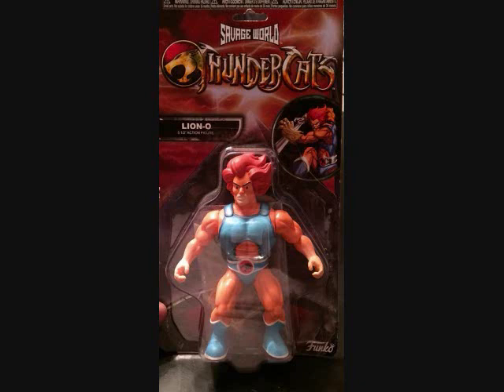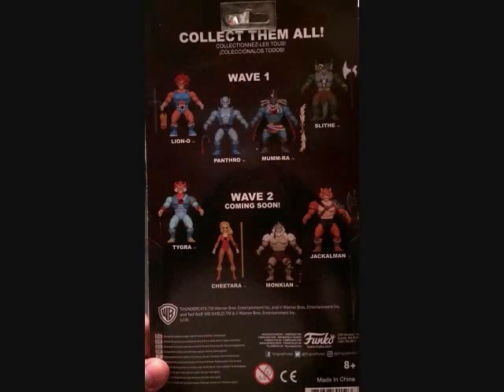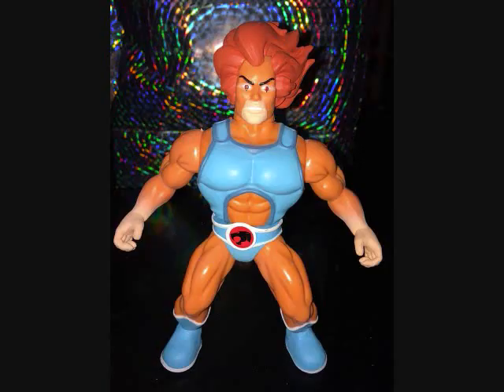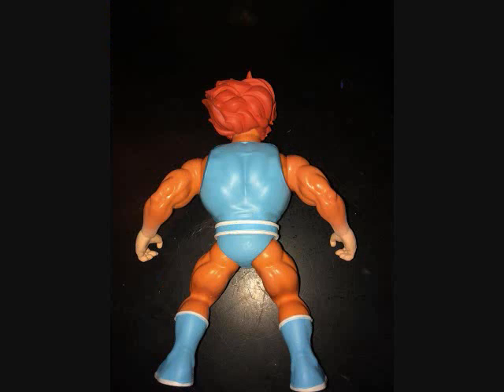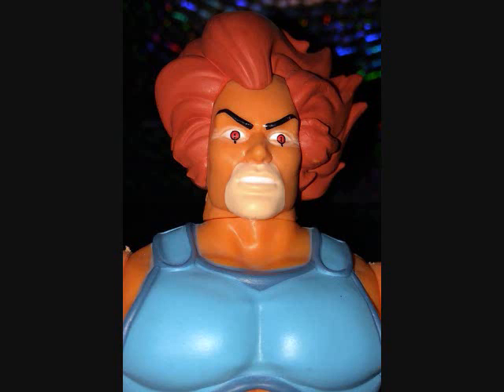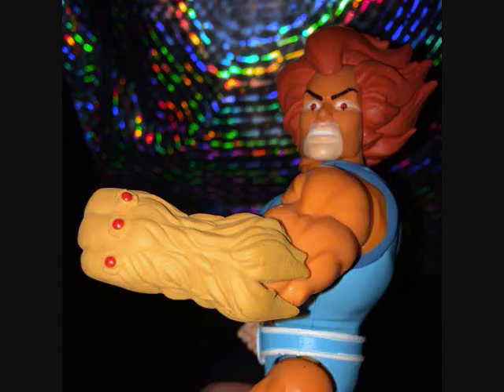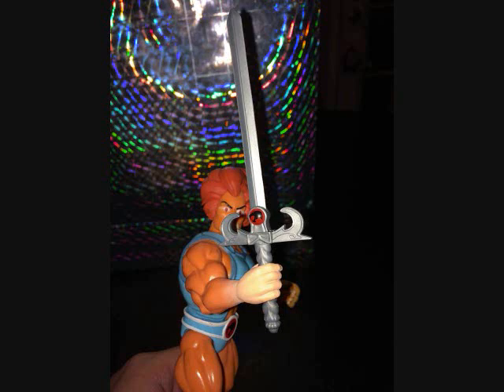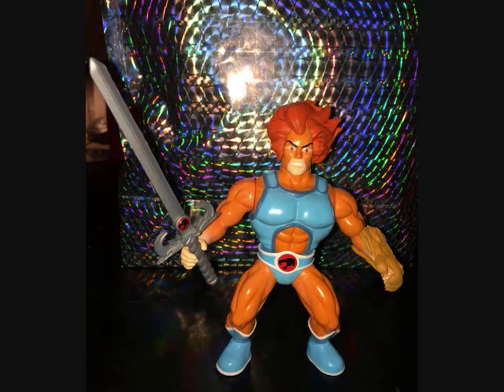Funko: Savage World: Thundercats: Lion-O (A Bots and Books Quickie)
New from Funko, The Savage World Thundercats are roaring onto shelves everywhere and what better place to start reviewing them than with The Lord of the Thundercats himself, Lion-O